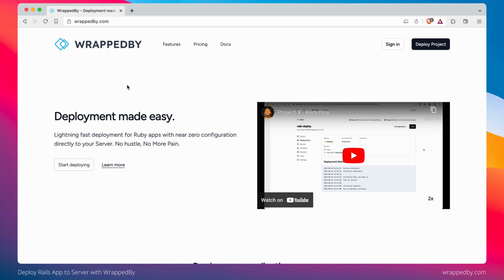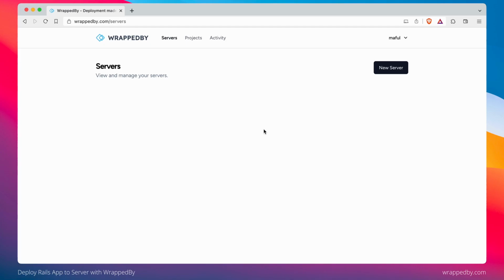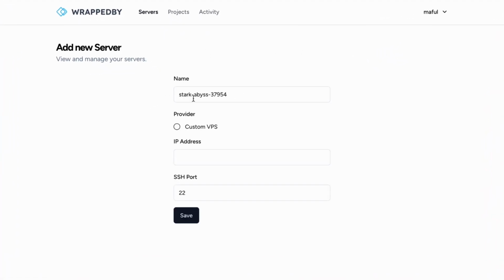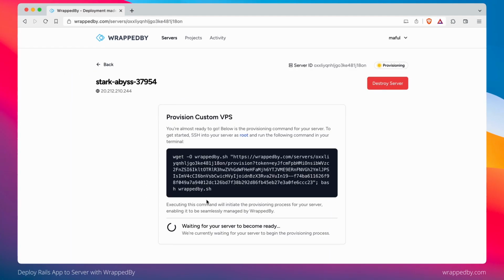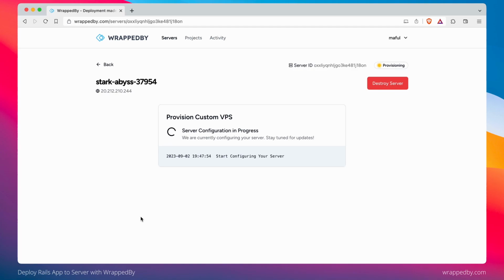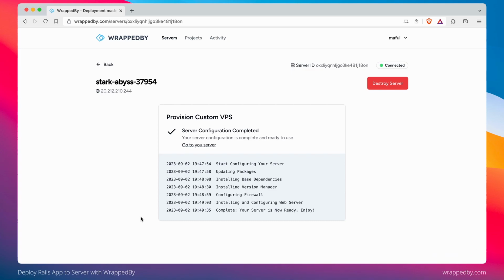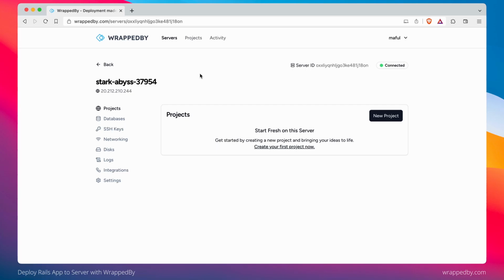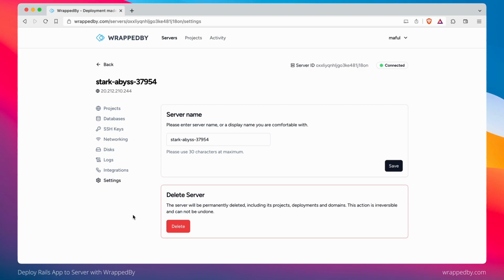3. Understanding Servers in WrappedBy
Deploy Ruby on Rails Application to VPS with WrappedBy

WrappedBy is a lightning fast deployment platform for Ruby on Rails applications to your own servers.

Products
Empower Your HR with Next-Gen Open Source Self-Serve Platform
is a collection of tips and tricks for the Ruby on Rails ecosystem curated from X (Formerly Twitter)
is a lightning fast deployment platform for Ruby on Rails applications to your own servers.